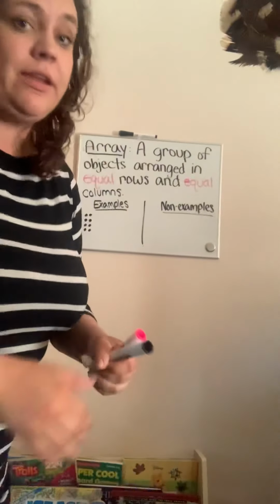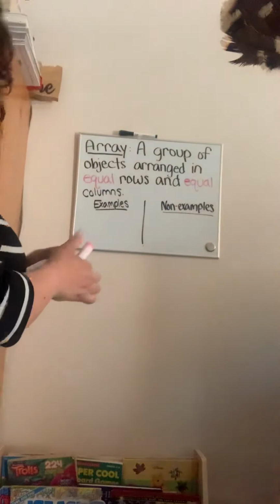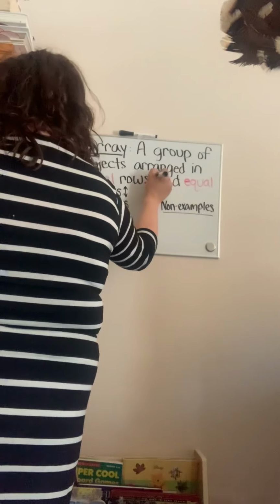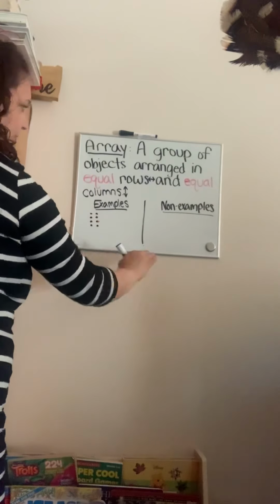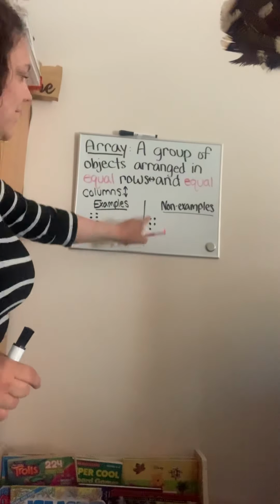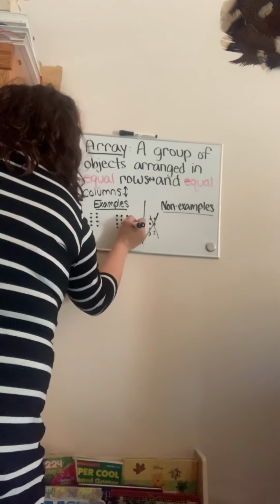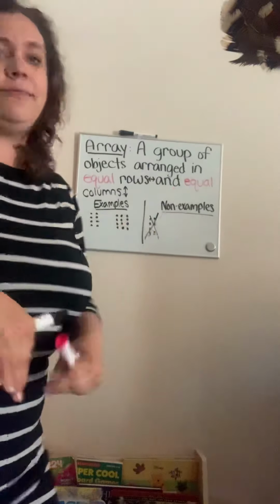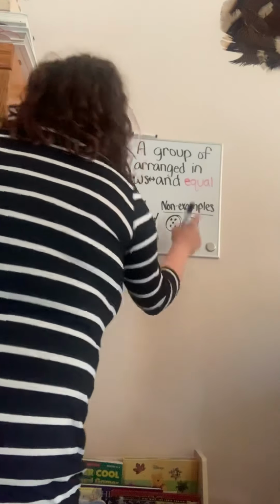Mrs. Oxford reviews arrays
Reviewing what an array is and isn’t